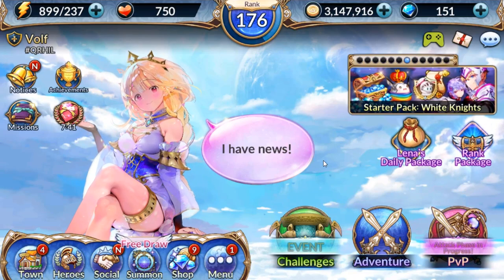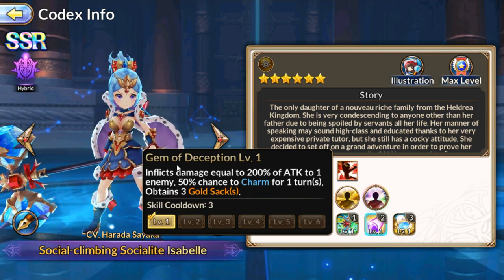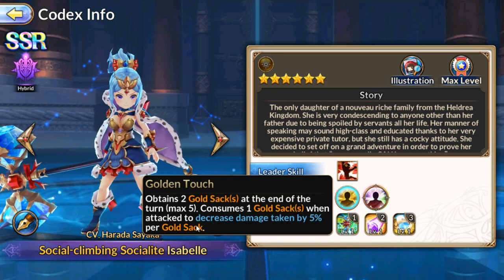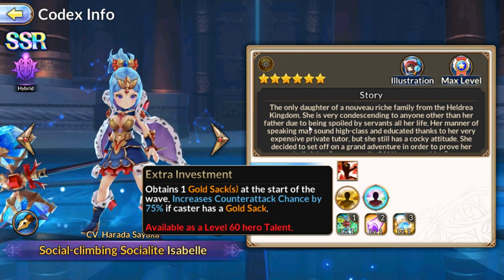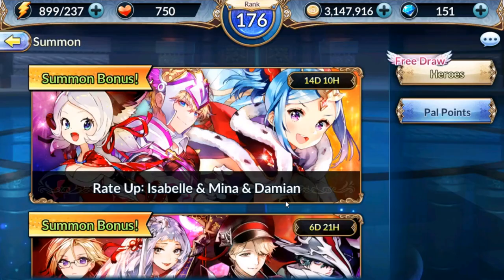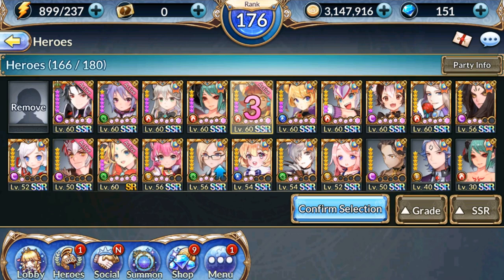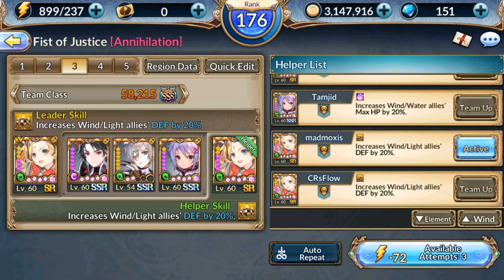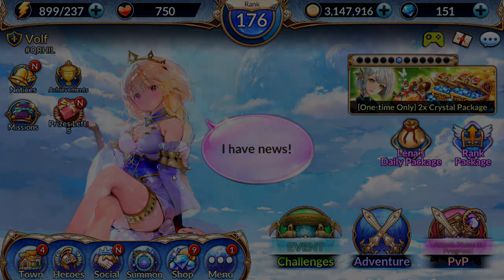Knights Chronicle | Checking Out Isabelle